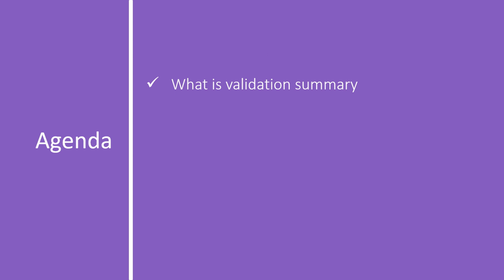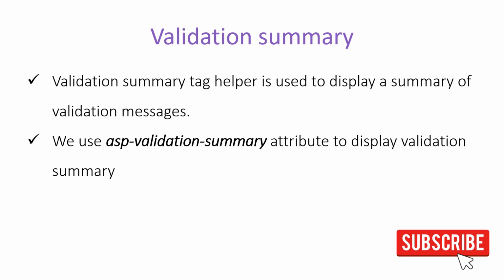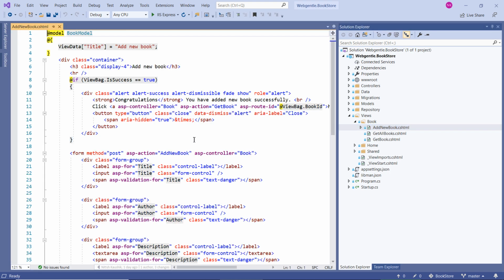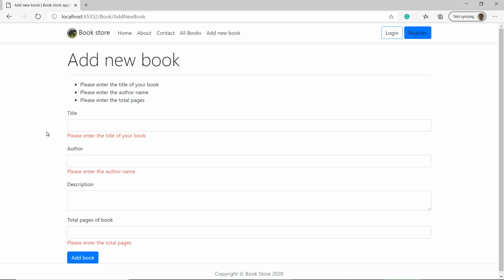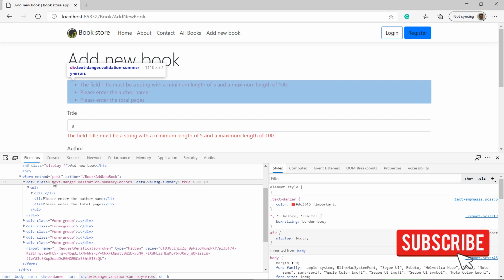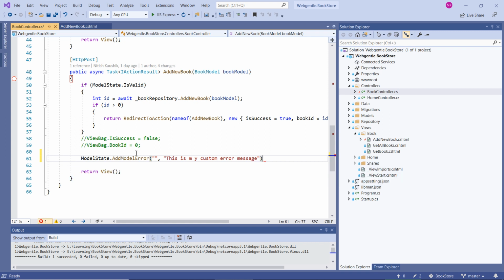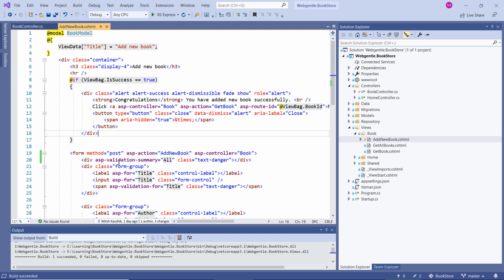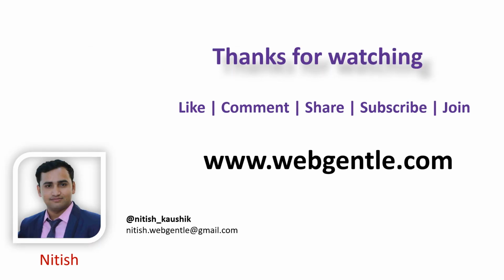(#51) Validation summary (asp-validation-summary attribute) in asp.net core | Asp.Net Core tutorial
Asp.net core tutorial: Validation summary in asp.net core is used to display all validation messages together. In asp.net core asp-validation-summary attribute is used to display validation summary in a div tag.
asp-validation-summary attribute has three values:
1. All (Property validation messages + model validation messages)
2. ModelOnly (model validation messages)
3. None (No message)
In this video, we will learn everything about the validation summary using asp-validation-summary attribute. We will add a custom message to our model state and will display the custom message on the form using the validation summary attribute.